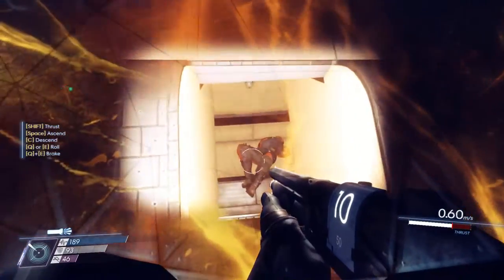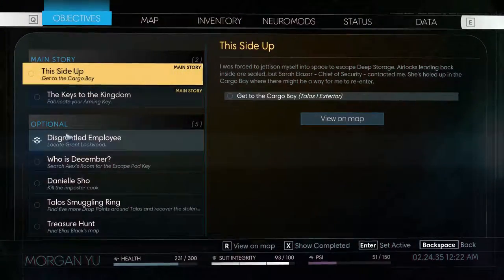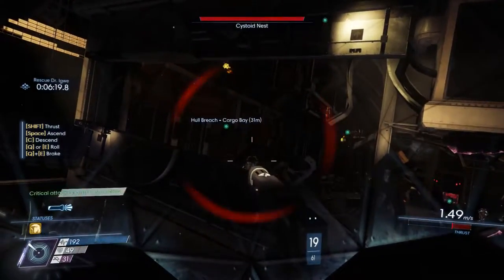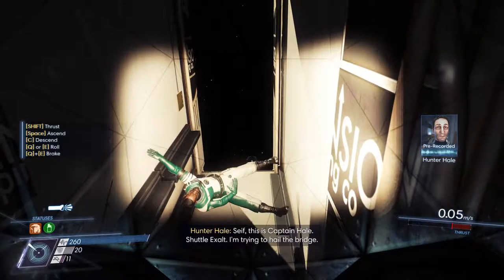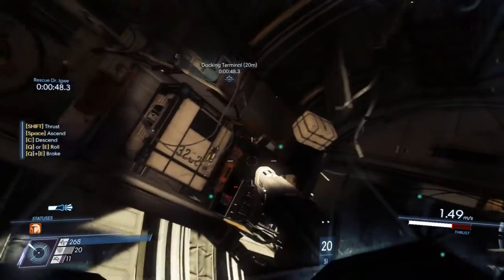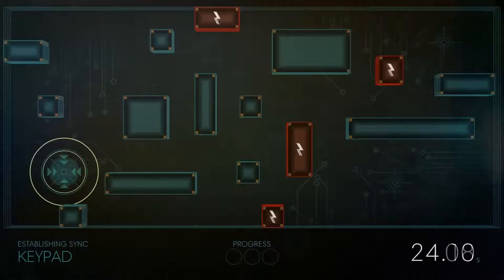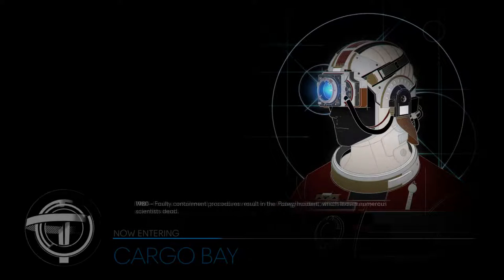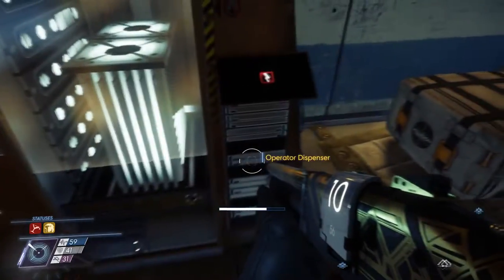Let's Play Prey 2017 (PC) #30 "Back In The Black "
My PC
CPU : i5 4690 @3.5 Ghz
GPU : GTX 1060 6Gb
RAM :16 Gb